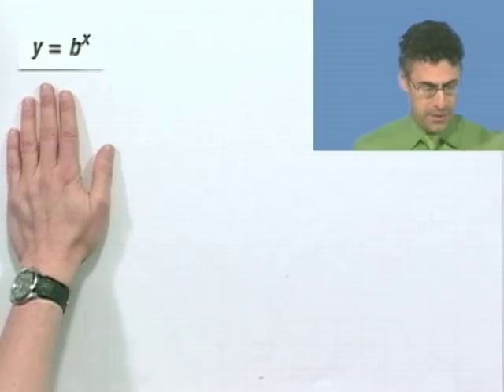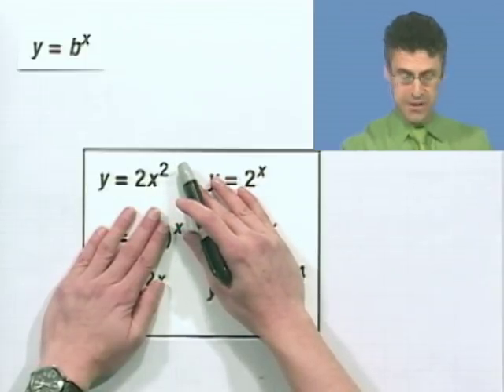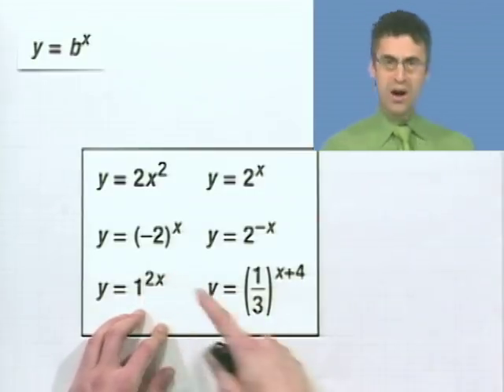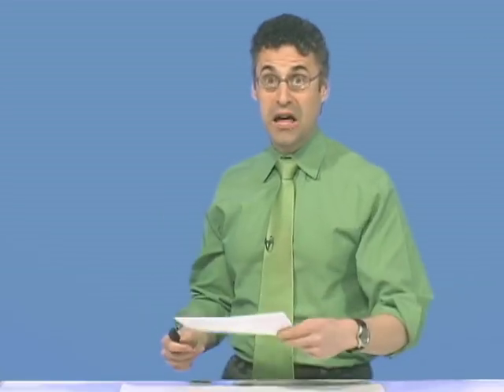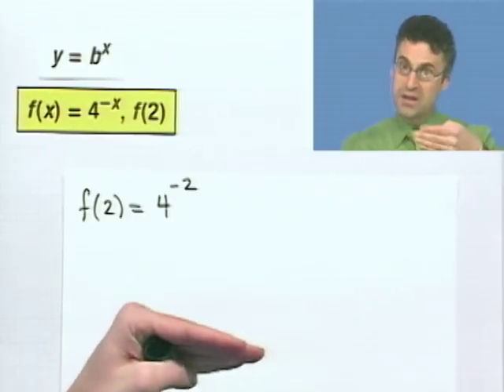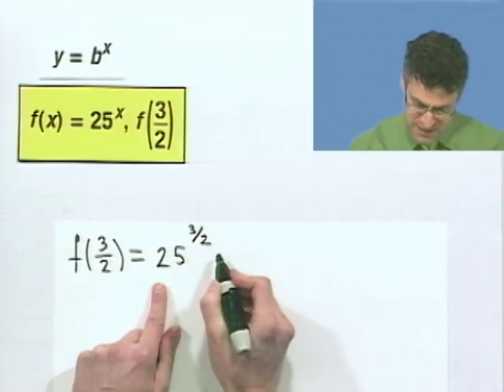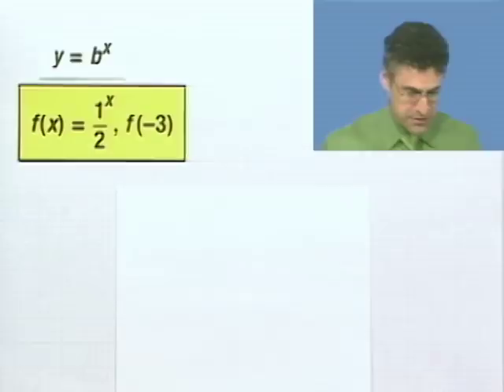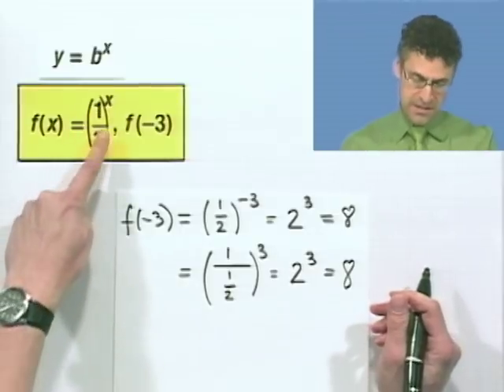An Introduction to Exponential Functions